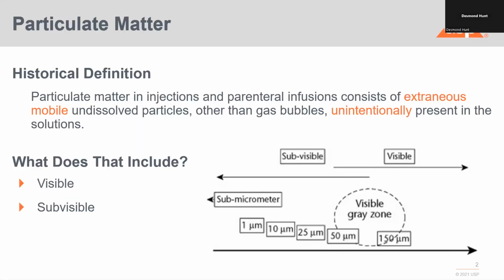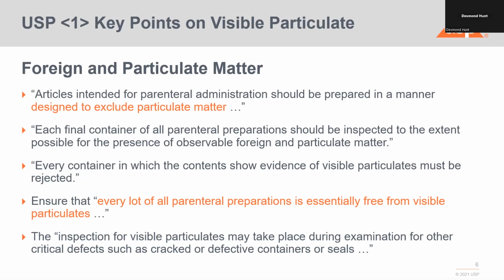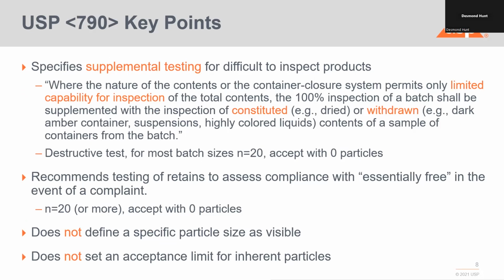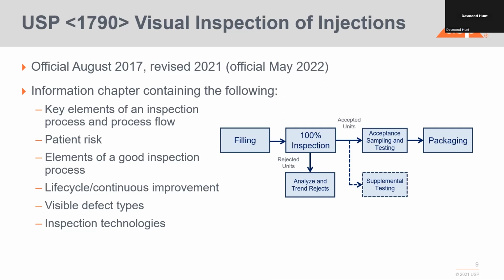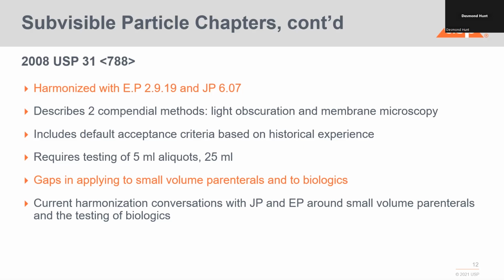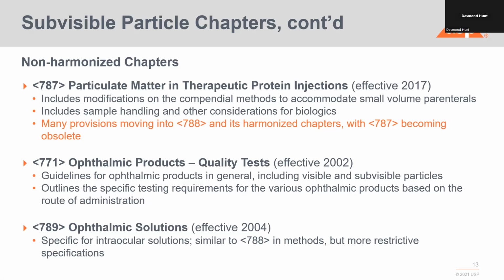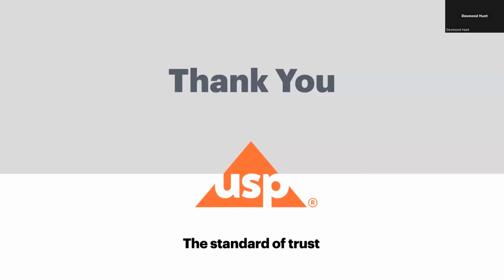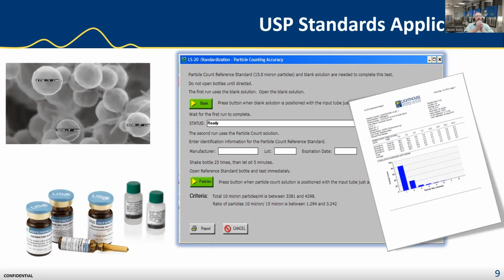USP Overview with guest USP speakers: Rebecca Cambronero and Desmond Hunt Part 2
U.S. Pharmacopeia (USP) is an international, nongovernmental organization that sets standards for medicines, dietary supplements, biologics, and other therapeutic products. For nearly 200 years, USP standards have fostered product uniformity and consistency, helping manufacturers, physicians, and pharmacists create, prescribe, and dispense quality drug products.

In this webinar, you will learn about the U.S. Pharmacopeia (USP) and how they develop and disseminates public knowledge of quality standards for medicines and other articles

You will find answers to following questions;
•    How does USP help to build trust in the worlds medicines, dietary supplements and foods?
•    What are the challenges facing us as we move into today’s digital world and how is USP using digital technology today?
•   What New manufacturing and analytical technologies are USP currently exploring?
•    How do Compounding standards help improve quality medicines for patients?
•   and more

•    Pharmaceutical cleanroom professionals,
•    Production specialists,
•    Microbiology professionals,
•    Biologists,
•    Cleanroom operators
•    Contamination control specialists
•    Environmental Monitoring Plan execution team members,
•    Engineering
•    QA/QC Specialists